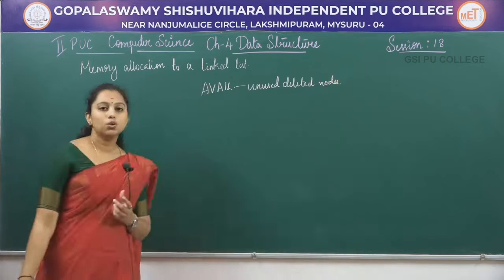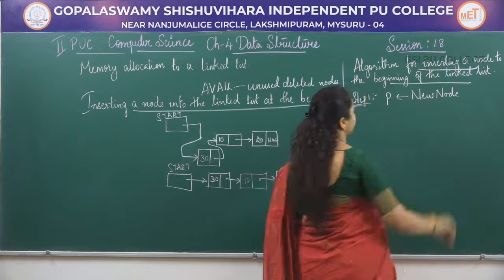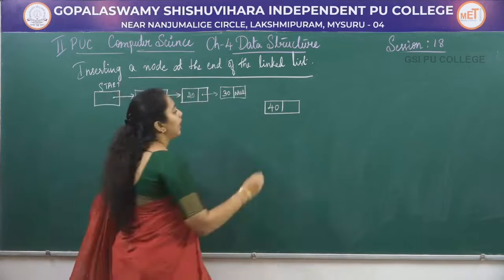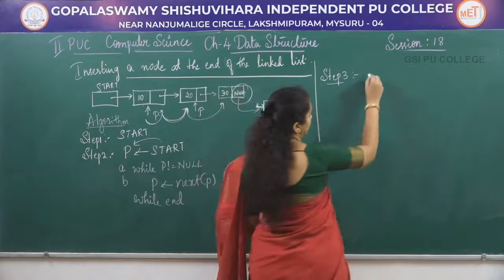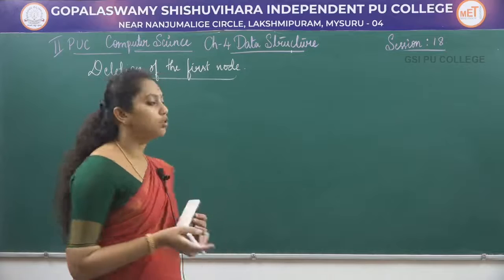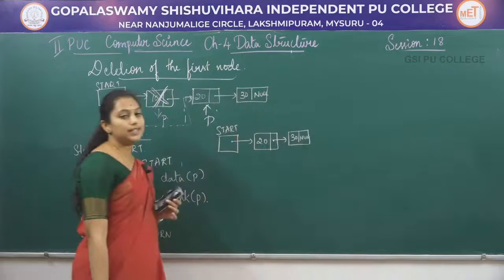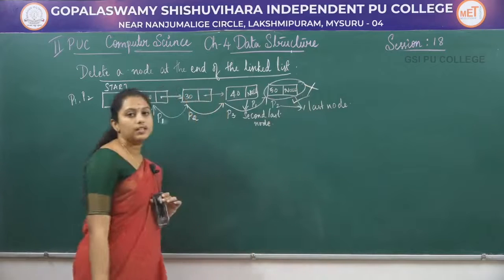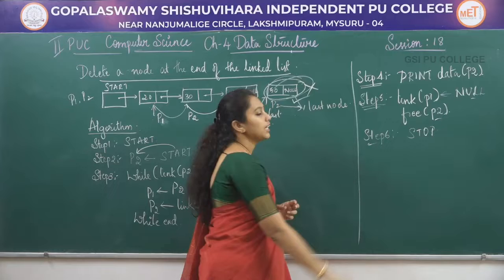IIPUC | Computers cience | Data structure | S-18